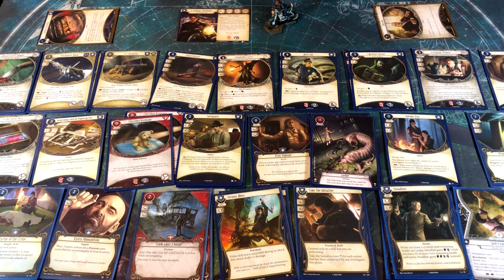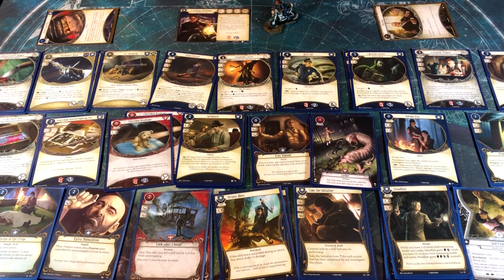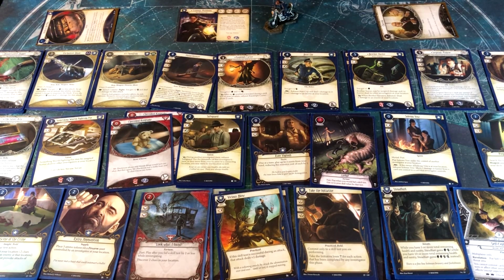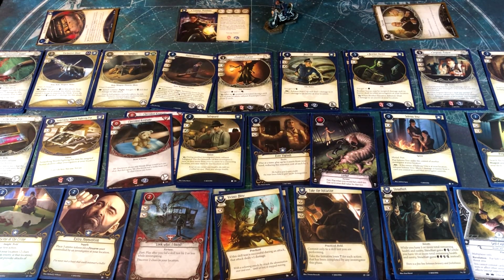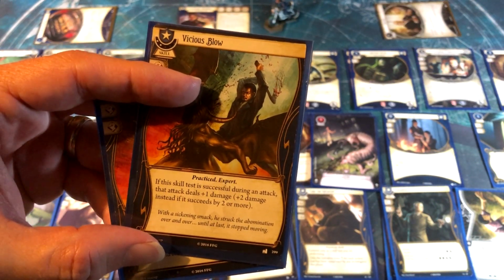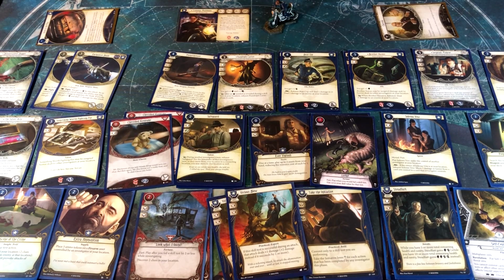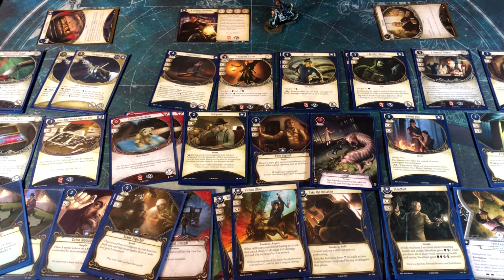Arkham Horror LCG- Where The Gods Dwell Deck Upgrades w/ Tommy and Luke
I discuss deck upgrades as Tommy and Luke play Where The God's Dwell